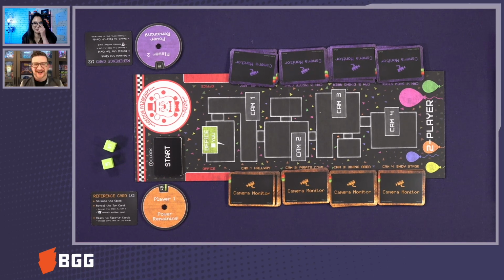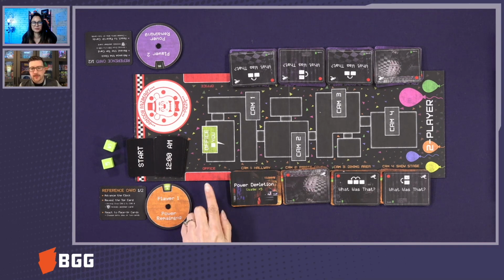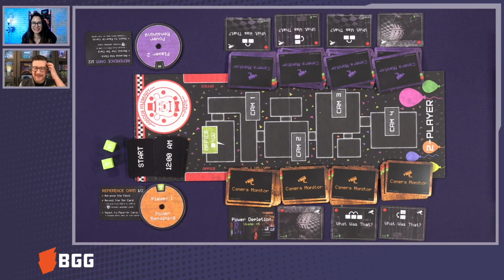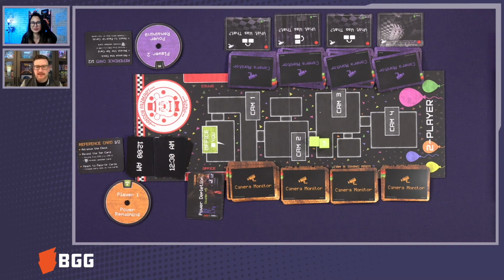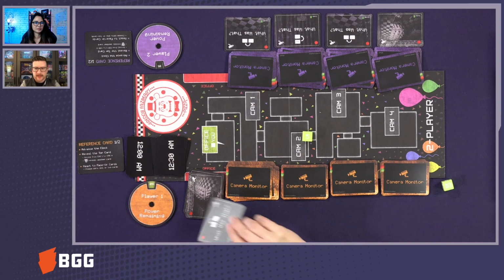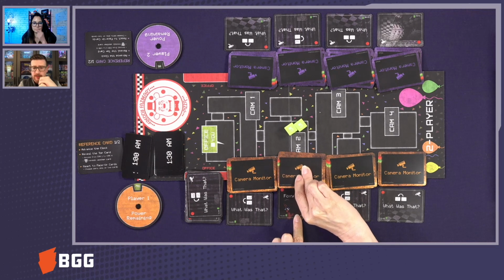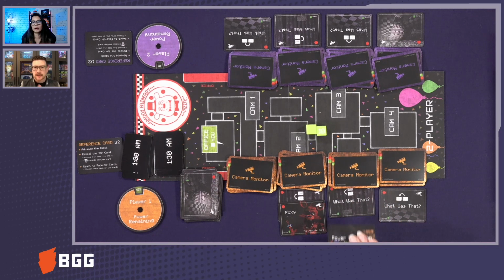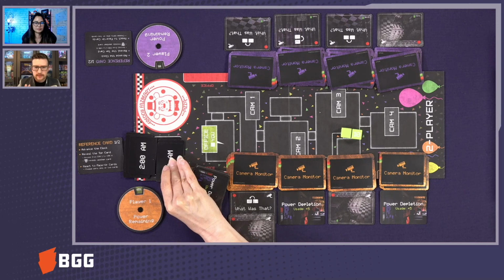Five Nights at Freddy's Survive 'Til 6AM — game preview at BGG CONLINE September 2020